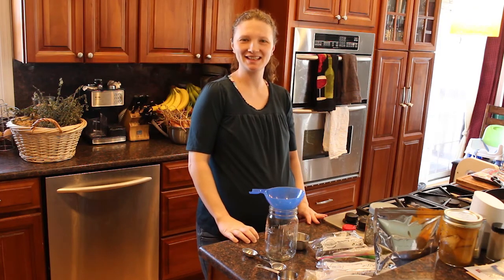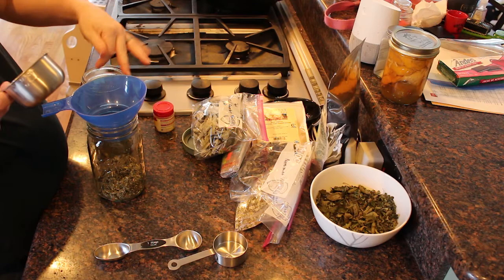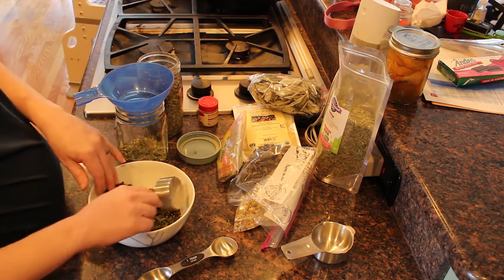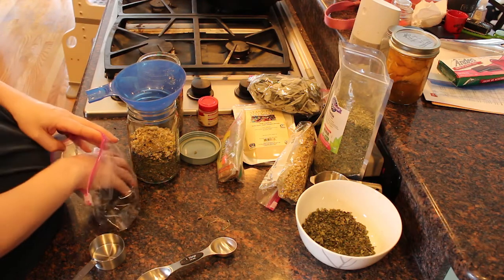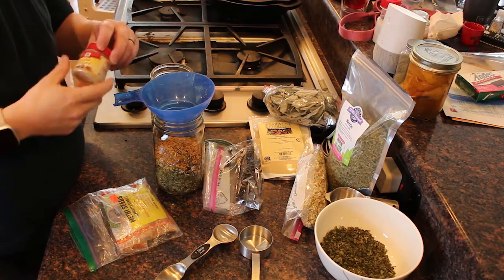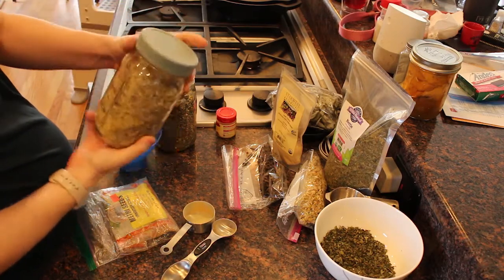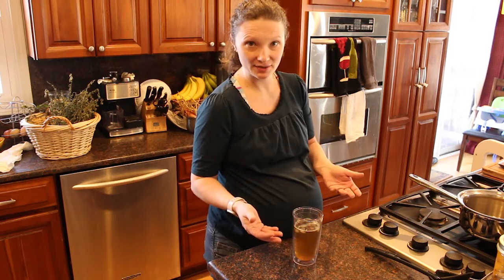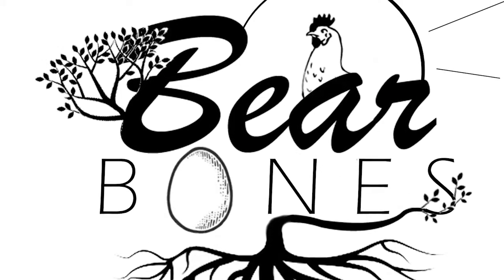Pregnancy and postpartum teas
Today I'm making teas to drink while pregnant and another for postpartum to help with lactation and recovery.